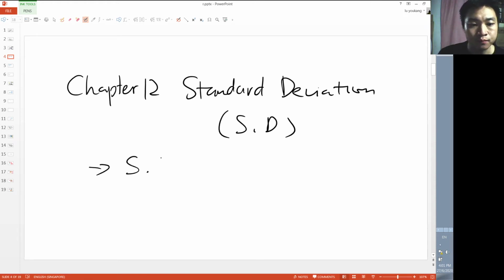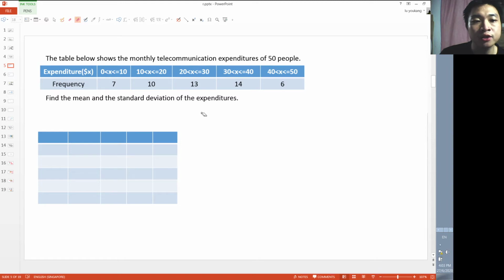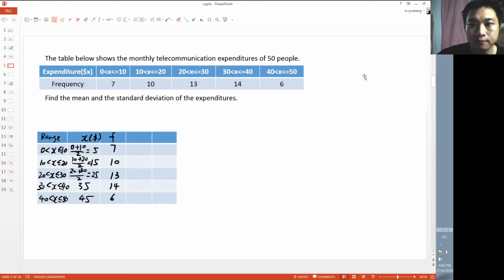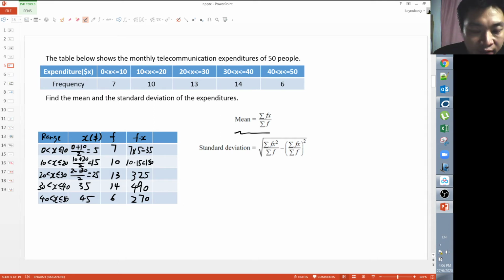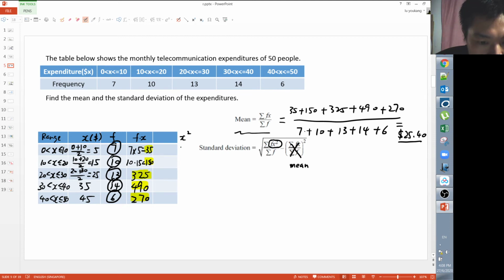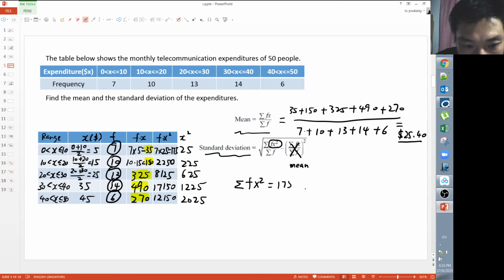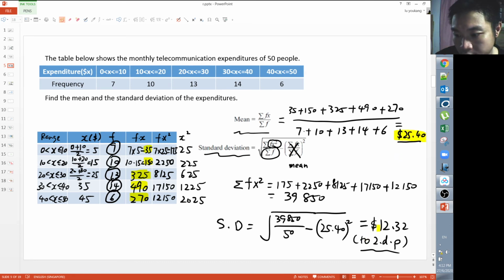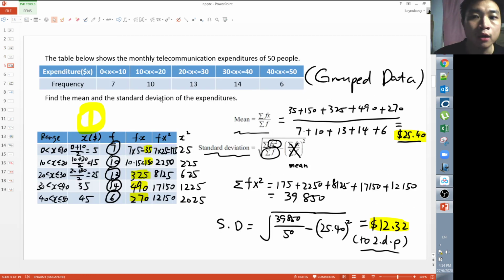Chapter 12 Standard Deviation(Grouped Data)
- mean
- standard deviation
- Grouped Data